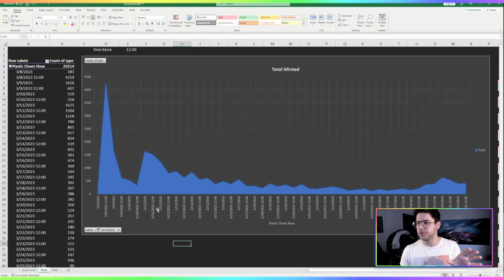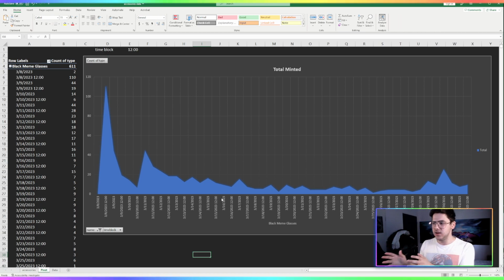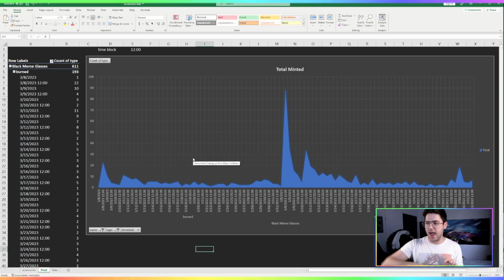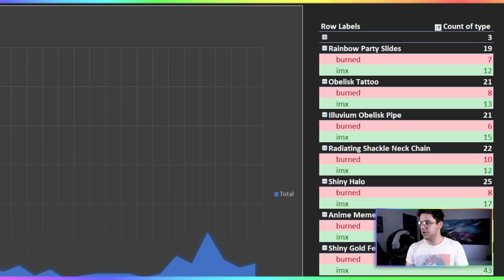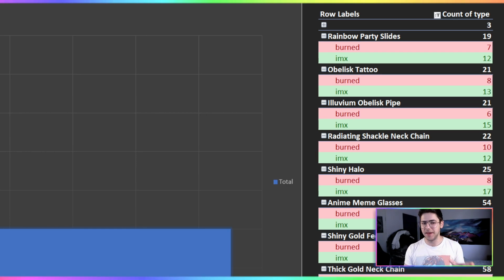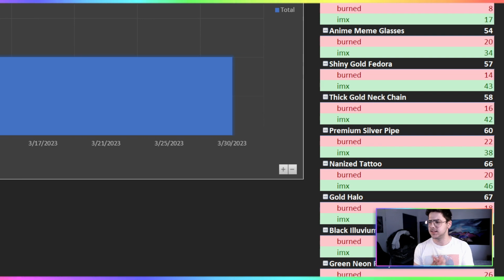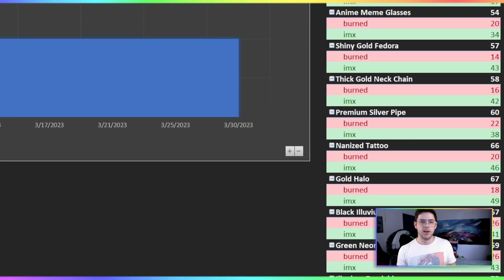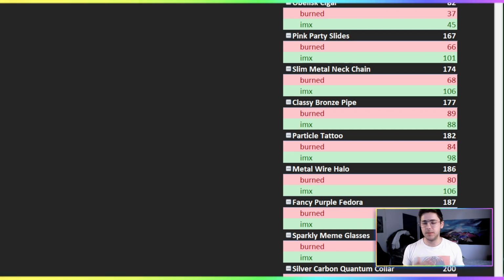Just how rare is your Illuvium Beyond accessory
Are you curious about the rarity of your Illuvium Beyond accessory? In this video, we explore the intricate details of Illuvium Beyond and the accessories that come with it. Did you know that some of these accessories are so rare that only a handful of them exist in the world?

As avid Illuvitars enthusiasts, we scoured the depths of the game's statistics to bring you the latest data on these coveted accessories. From the number of Illuvitars accessories in existence to the ones that have already been burned, we've got you covered.

So sit back, relax, and get ready to discover the rarity of your Illuvium Beyond accessory. You might be surprised at just how valuable your prized possession really is! Don't forget to keep an eye out for Illuvium leaks and updates, as they could hold the key to unlocking even more secrets in this amazing game.

Don’t forget to protect yourself with a hardware wallet from ledger